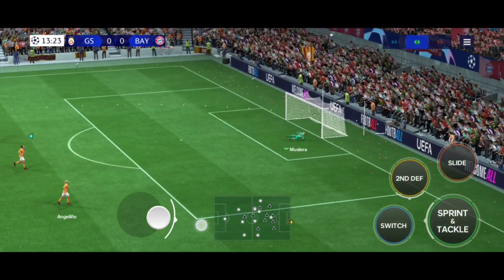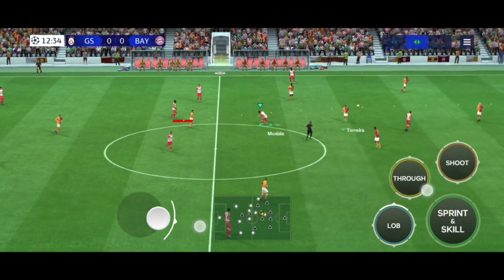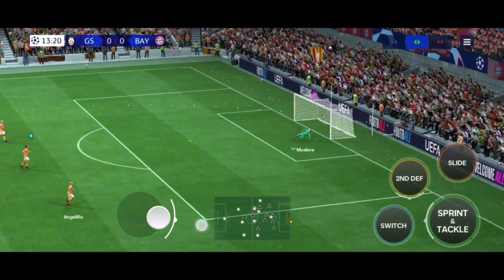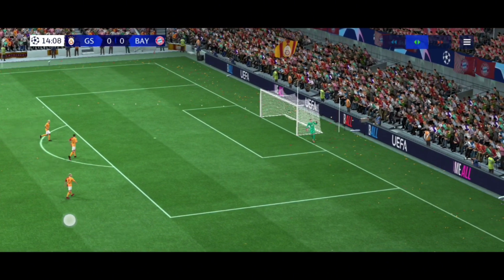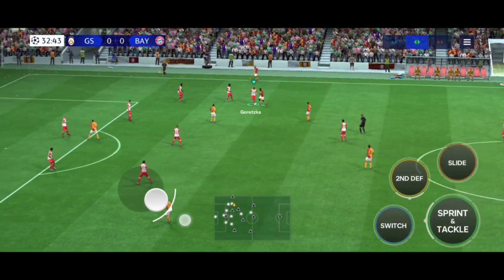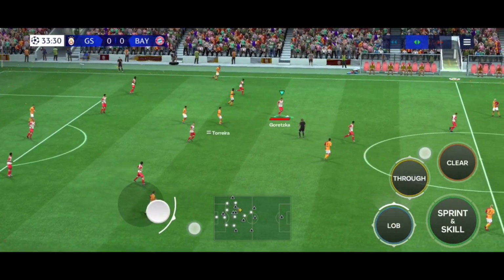How To Score Free Kick From Halfline in FC Mobile - Complete Guide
Unlock the secrets to scoring epic free kicks from the halfway line in FC Mobile and FIFA Mobile 23! Learn how to score goals from the halfway line in FIFA Mobile, and discover the best techniques for free kicks in FC Mobile. This tutorial covers everything, from practicing free kicks in FIFA Mobile to consistently scoring in FIFA Mobile 22 and 23. Don't miss out on tips for hitting the top corner and achieving those spectacular free-kick moments. Elevate your game with this guide and score big!